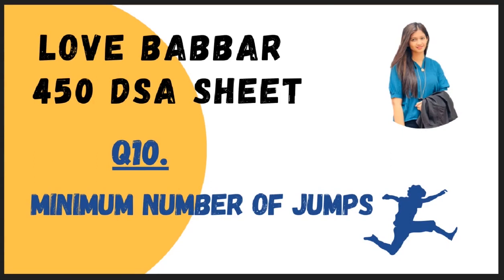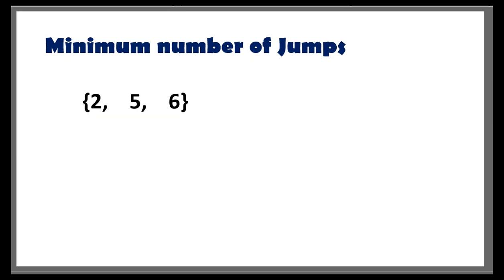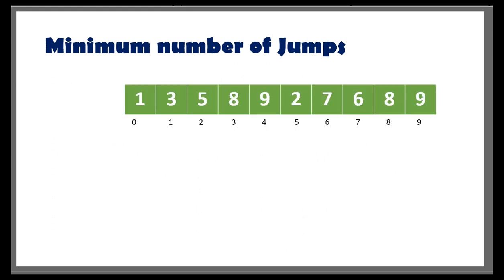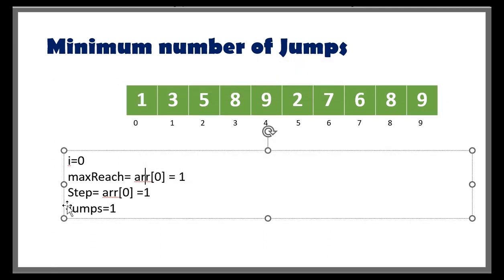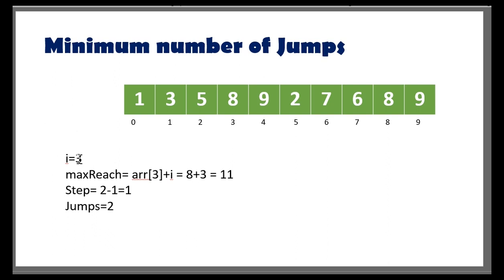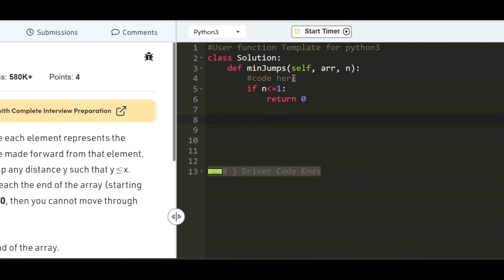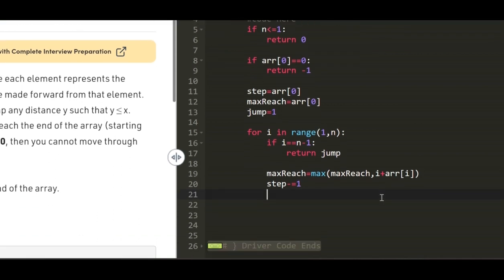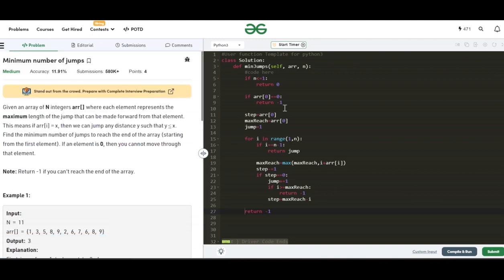Minimum number of jumps | Love Babbar 450 DSA Sheet | Question 10 | Python | Saummya Singh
Channel: @Saummya_Singh